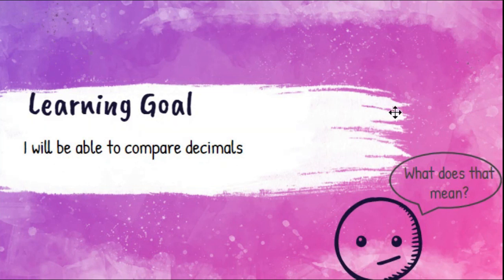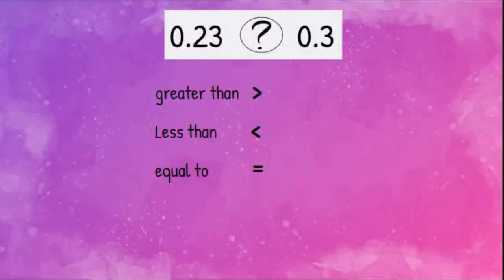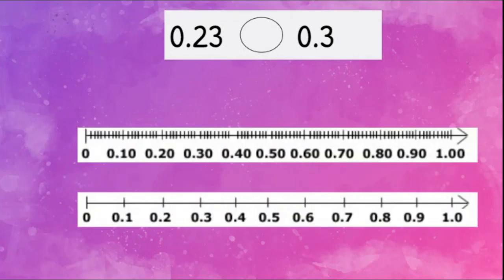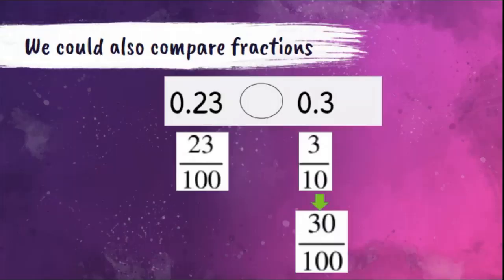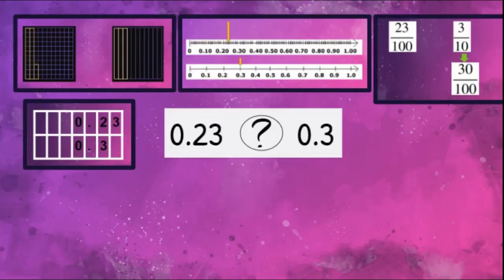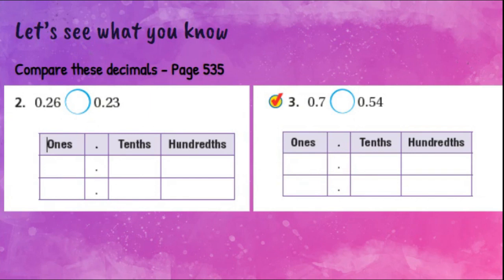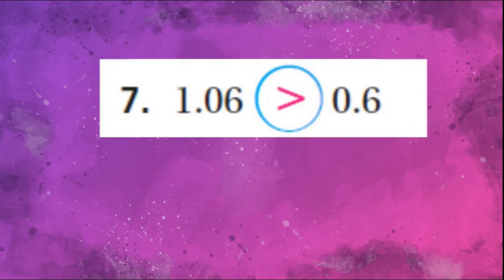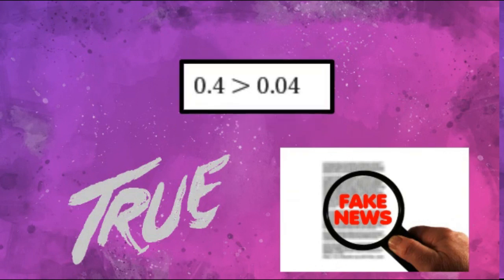Lesson 9.7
Lesson 9.7 in GoMath! Grade 4 - Comparing Decimals